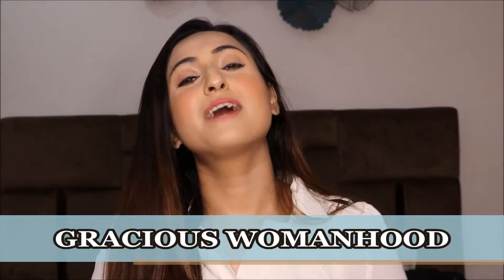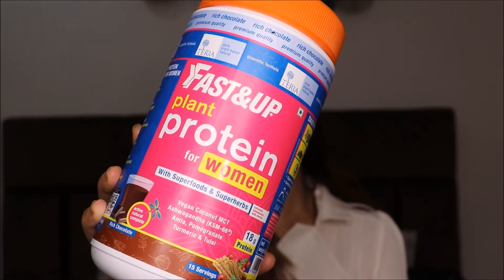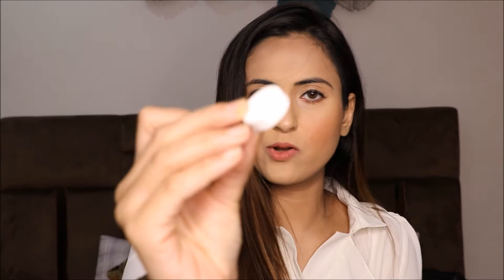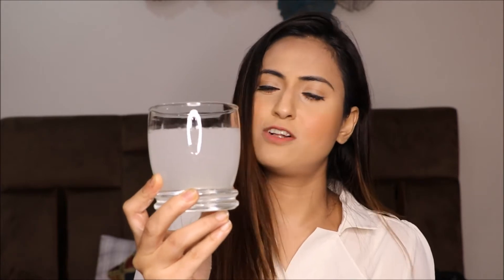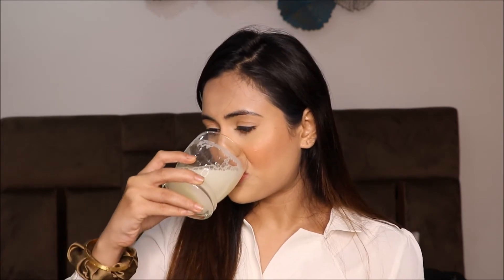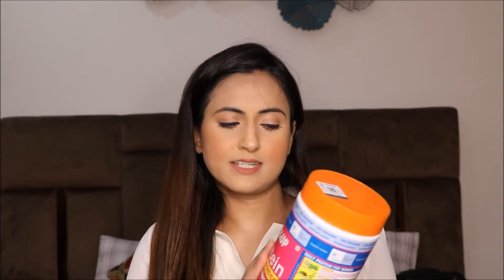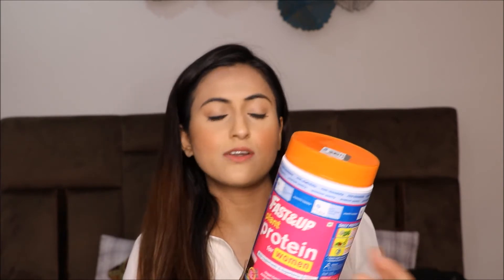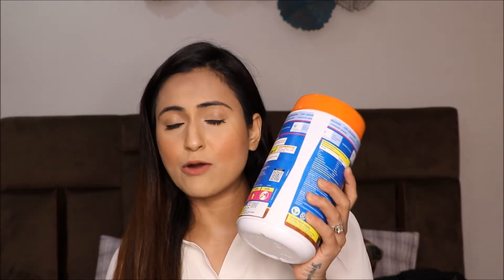Fast&Up Fortify and Plant Protein Honest Review | Indian Supplement | Neelima Gupta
Hi guys! In this video I have shared my honest review about Fast&Up's products.

Camera Stand- Digitek Light Weight Tripod Stand

Ring Light- Digitek Professional LED Ring Light

Ring Light Stand- Digitek 9 FEET Light Stand

Spreading Love & Peace
Hugs & Kisses
Neelima
Jai Guruji